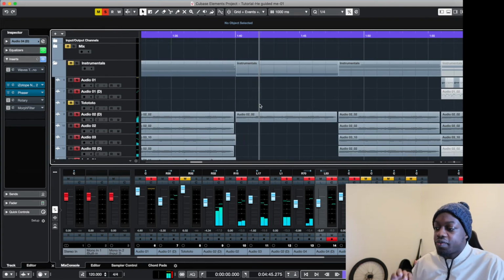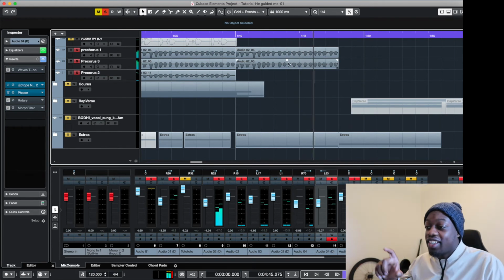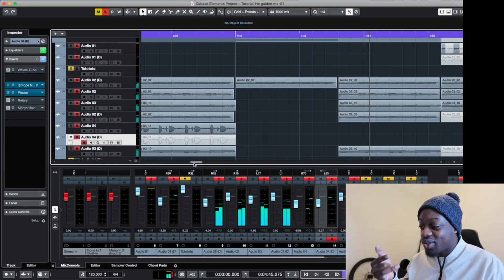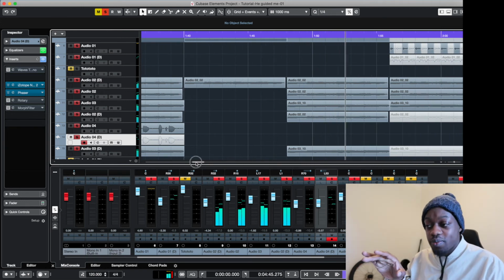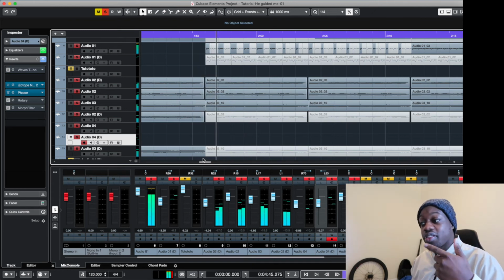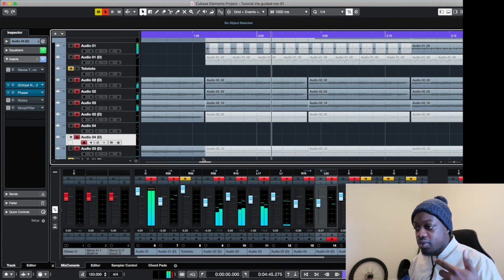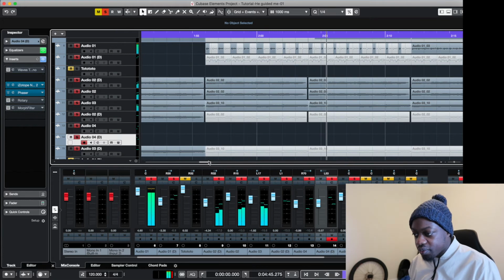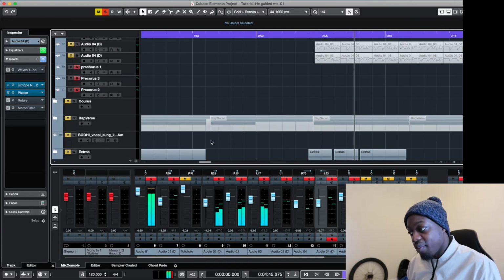How to Make a Vocals Only Backing Track for Nasheeds | Part 4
This is the Fourth Tutorial of 5 series.